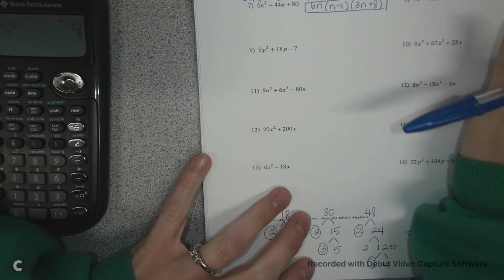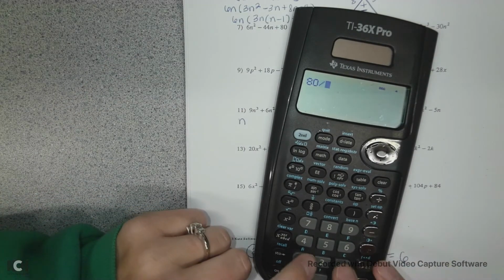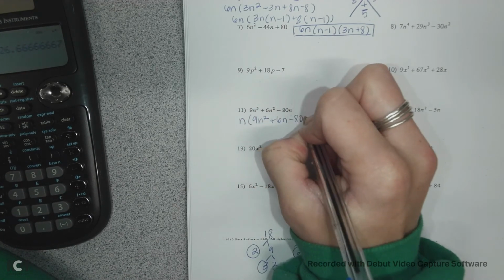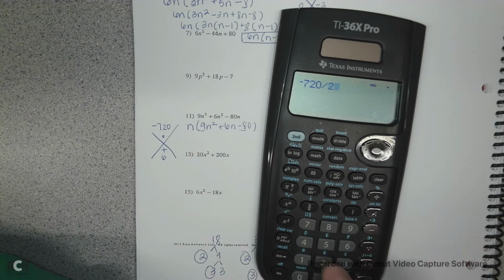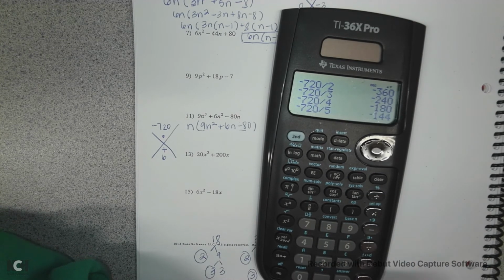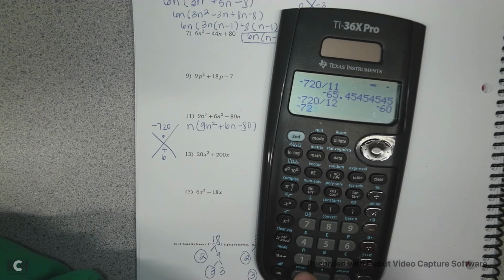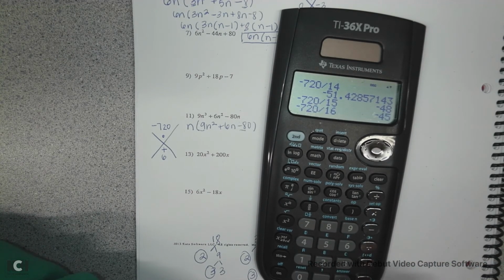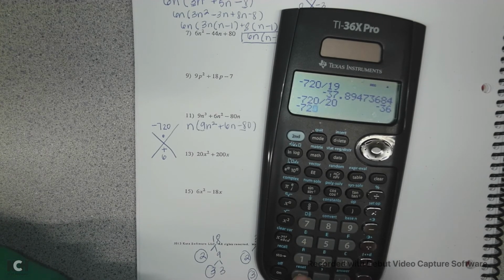Factoring Trinomials with a leading coefficient that is not 1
Some of the trinomials also have GCF's, too